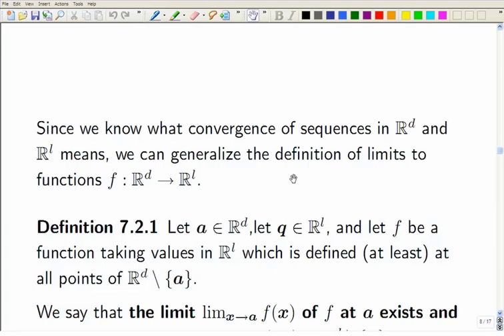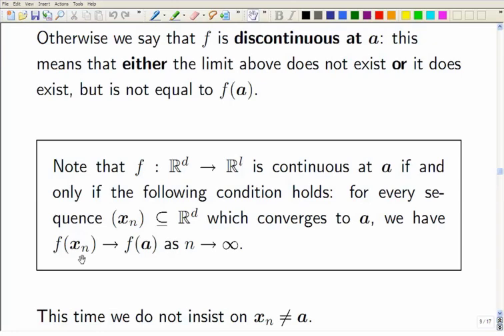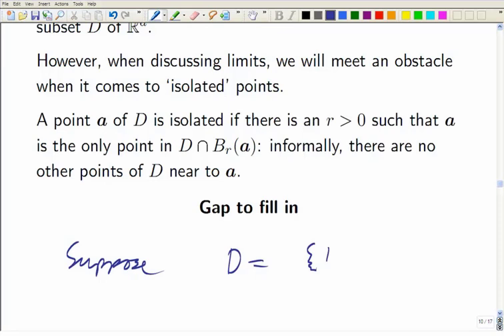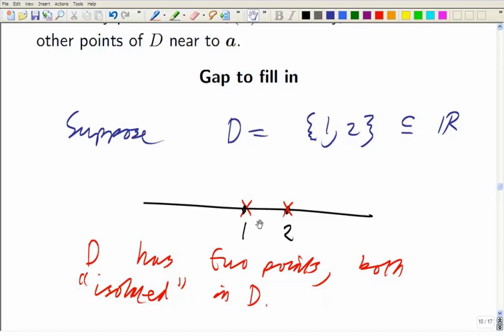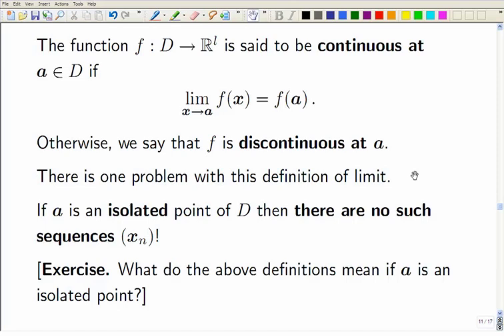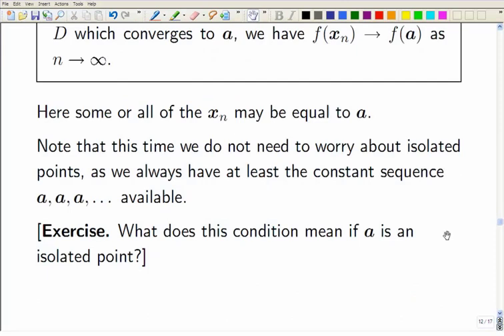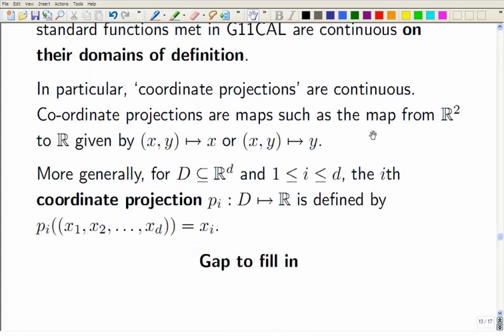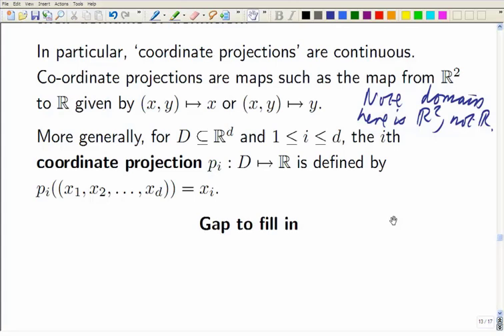Lecture 13b: Math. Analysis - Continuous Functions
The second part of the seventeenth class in Dr Joel Feinstein's G12MAN Mathematical Analysis module continues the discussion of functions, limits and continuity. Further module materials are available for download from The University of Nottingham open courseware and on iTunes U Dr Joel Feinstein is an Associate Professor in Pure Mathematics at the University of Nottingham